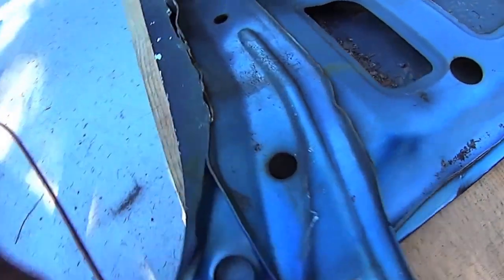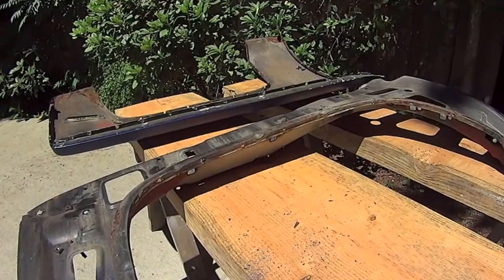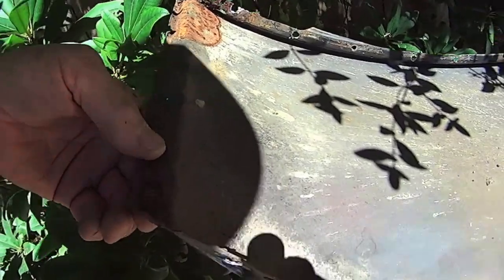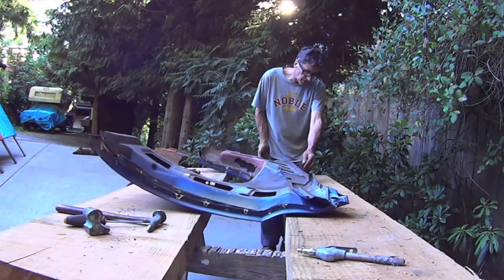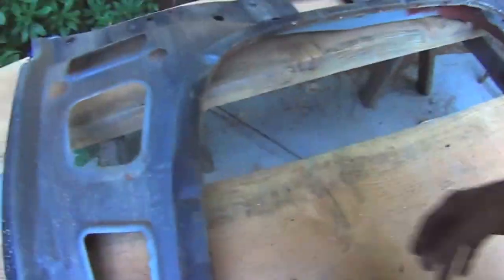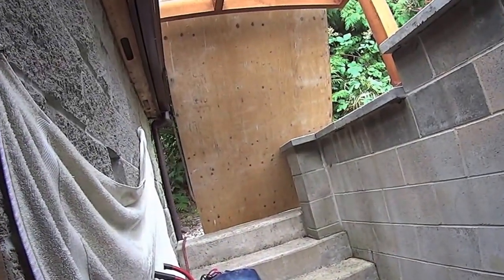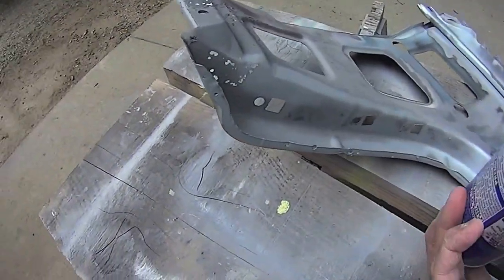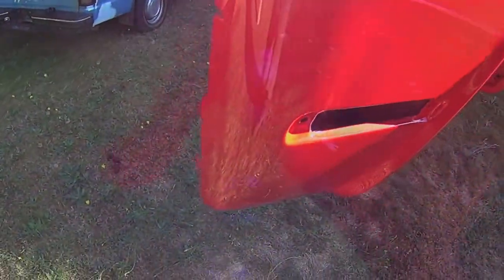1986 Chevy K10 Restoration Part 10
Fender  restorations